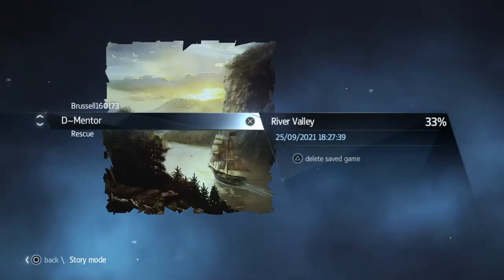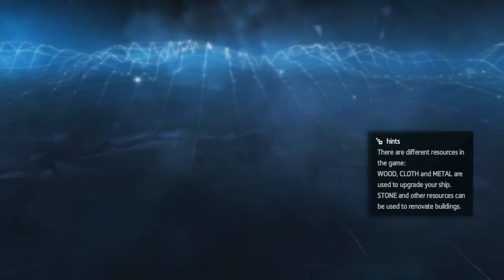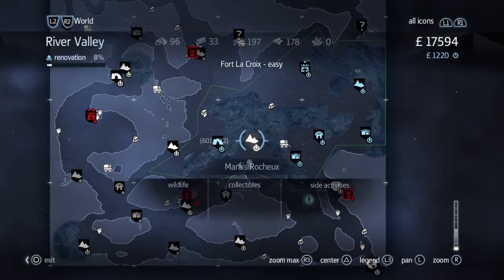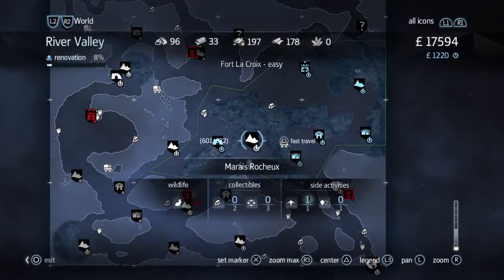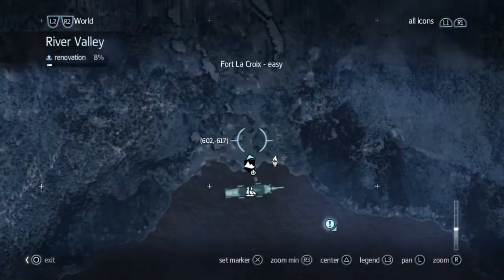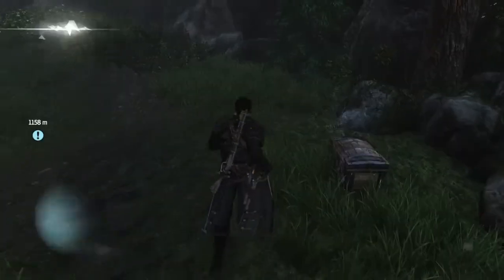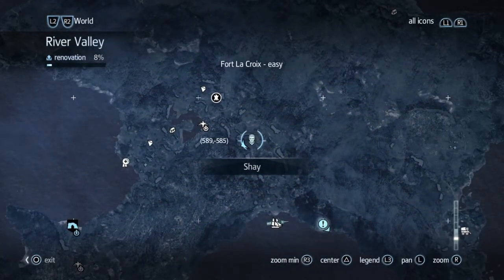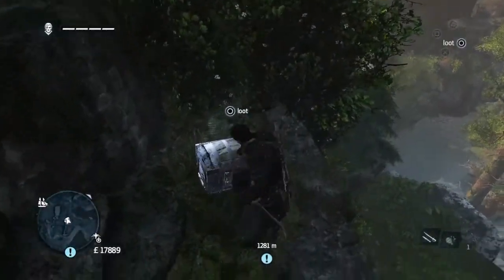Assassin's Creed Rogue 100% Walkthrough All Collectables Marais Rocheux